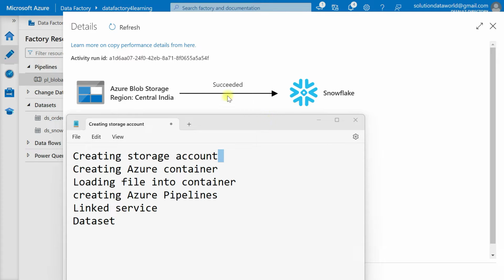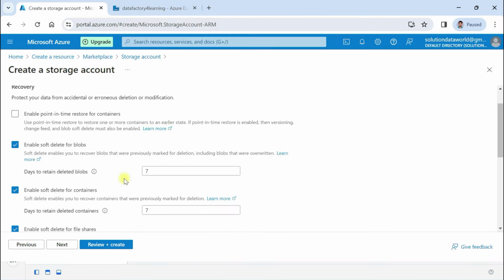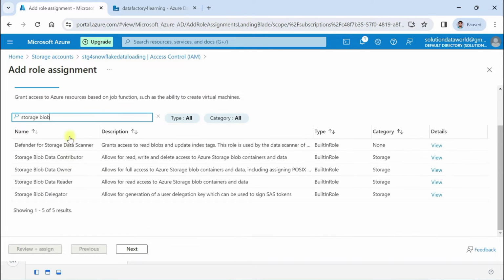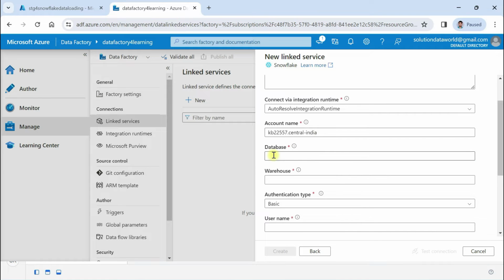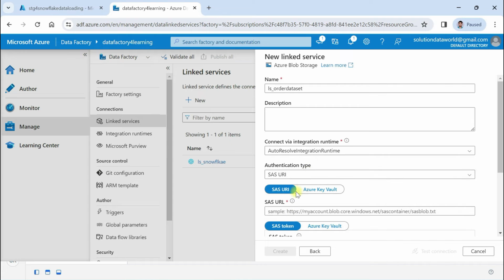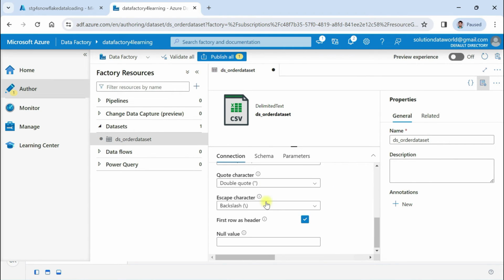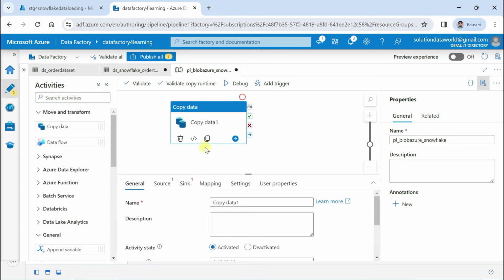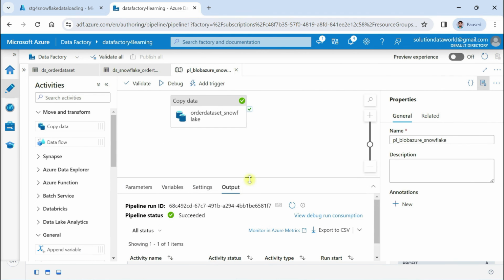2 | Building an Azure Data Pipeline with ADF for Loading Data into Snowflake table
In this tutorial, learn how to efficiently move data from Azure Blob Storage to Snowflake using Azure Data Factory. We'll walk through each step of the process, from setting up connections and pipelines in Azure Data Factory to configuring data movement tasks that seamlessly load your Blob Storage data into Snowflake. Whether you're new to data integration or looking to optimize your workflow, this step-by-step guide will help you harness the power of Azure services to streamline your data migration to Snowflake.